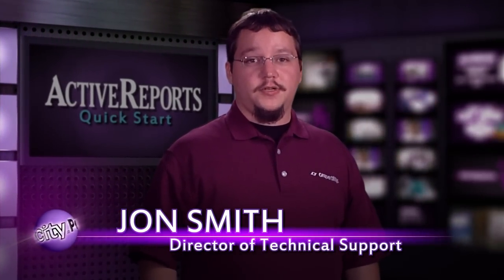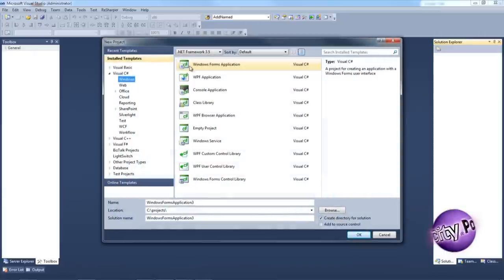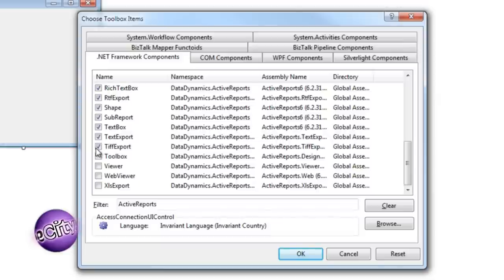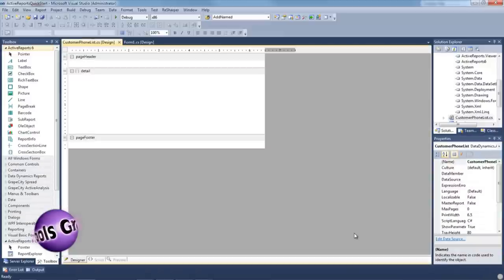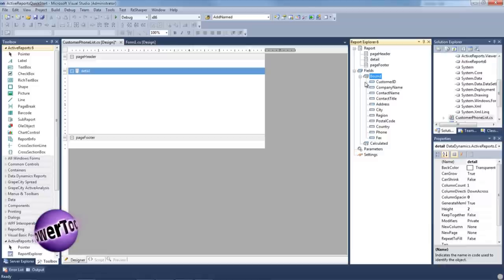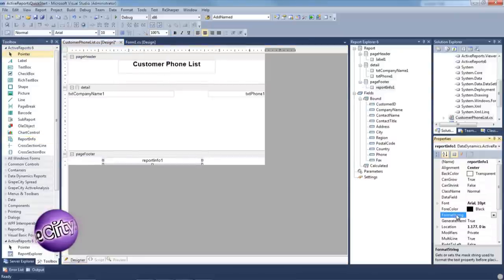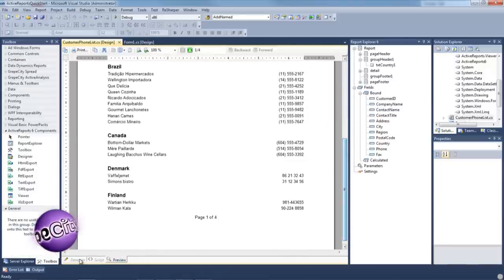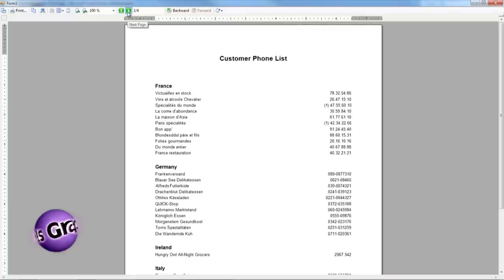GrapeCity PowerTools - ActiveReports Quick Start 1